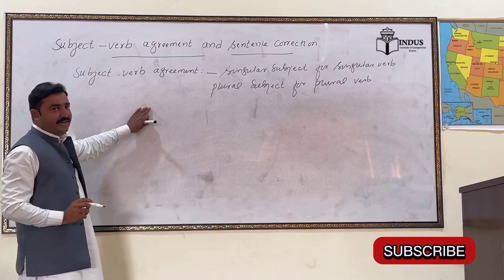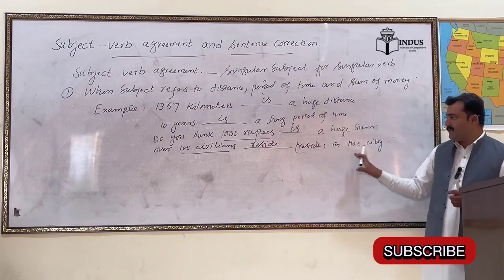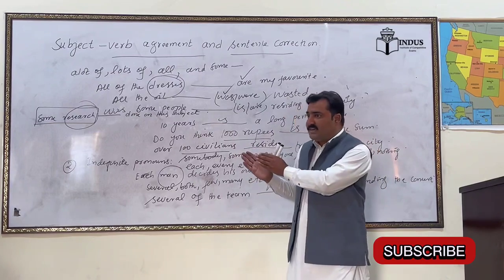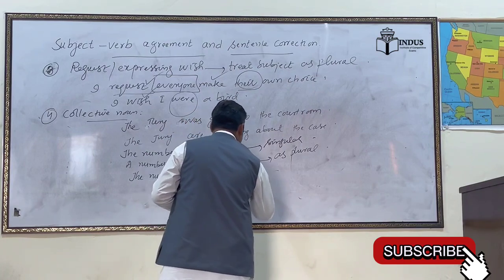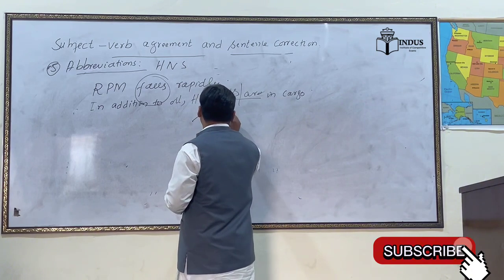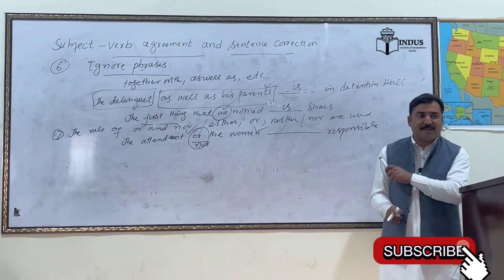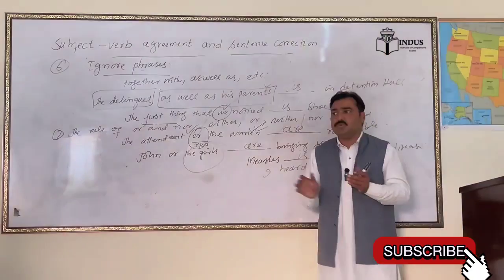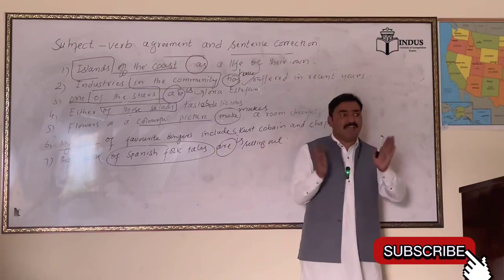Subject Verb Agreement | Basic Grammar Course | Lecture 14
Master the rules of Subject-Verb Agreement with this easy-to-understand lesson!
Whether you’re preparing for exams, improving your English grammar, or polishing your writing, this video explains subject-verb agreement step by step with examples. Perfect for students, competitive exam aspirants, and English learners who want to avoid common grammar mistakes.